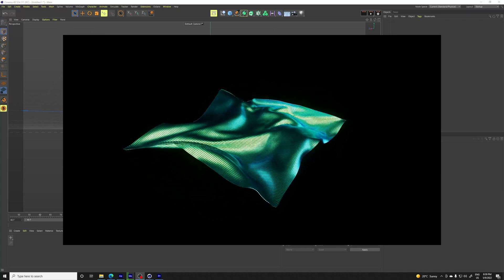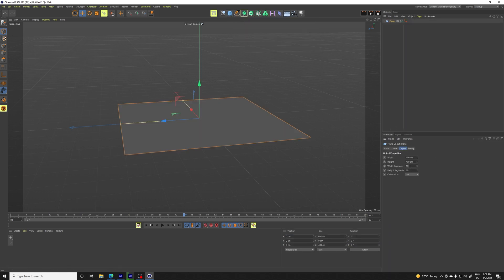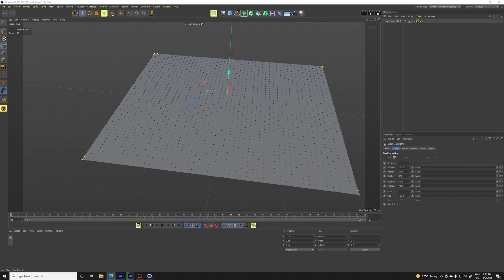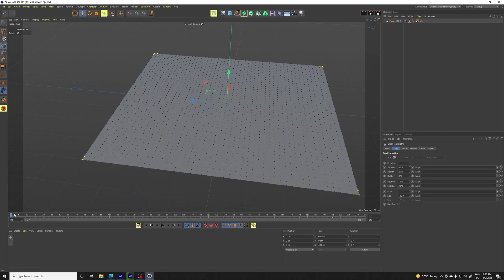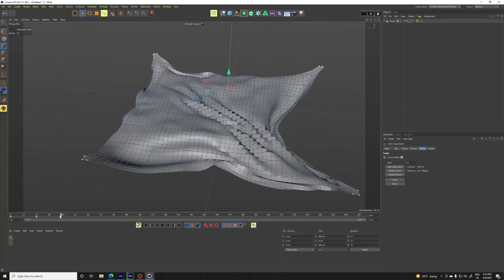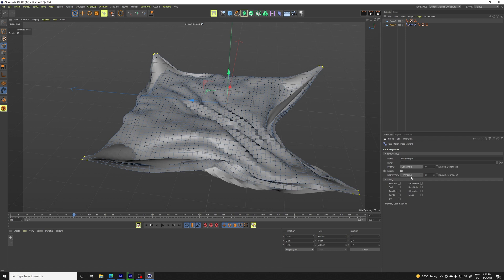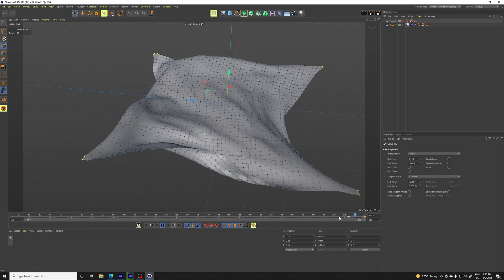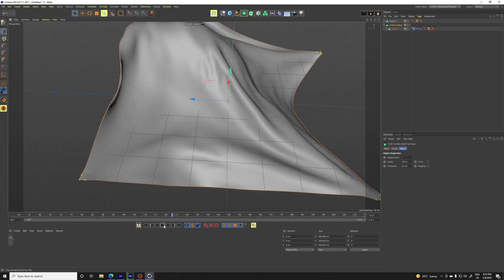LOOP CLOTH SIMULATION - Cinema 4D Tutorial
Hello, in this video, I show how you can loop flying cloth in Cinema 4D using pose morph and cloth tag.